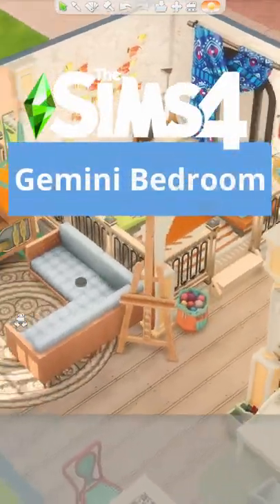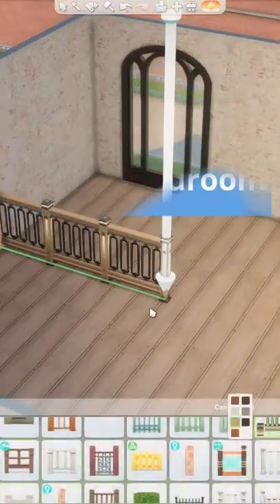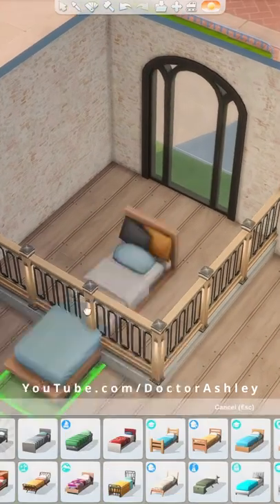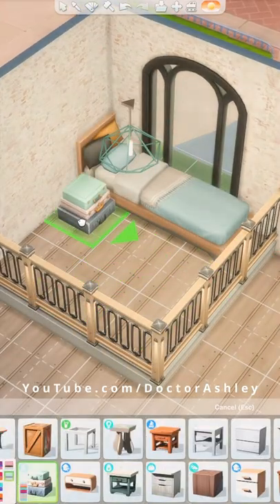Gemini Twin Sisters Platform Bedroom: The Sims 4 Zodiac Room Building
A cute platform bedroom for two Gemini twin sisters! Classic Gemini traits are: creative, social, energetic, and love a variety of activities! I tried to fit in as many hobbies and skill building items into this room to reflect the Gemini's desire to explore so many different passions. I also included the speech podium since Geminis apparently make good likable politicians or actors! Let me know which Zodiac sign I should do next :)

More Renovations?

Track Name: Home